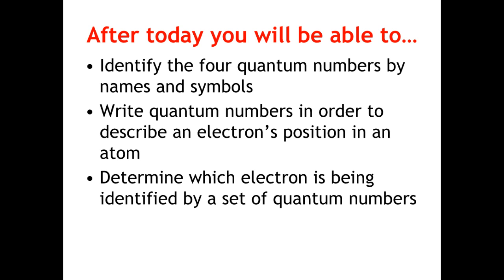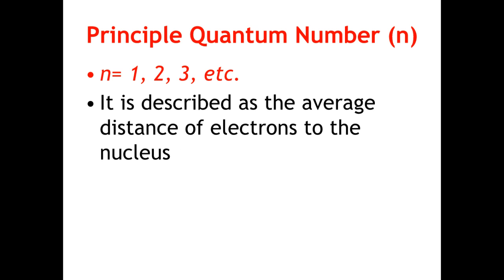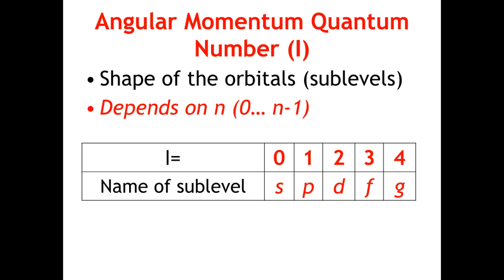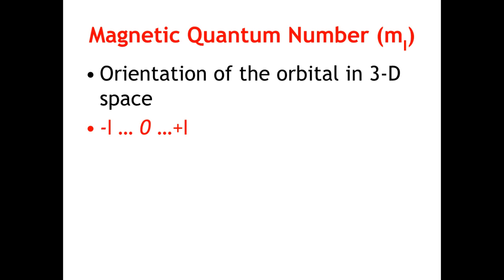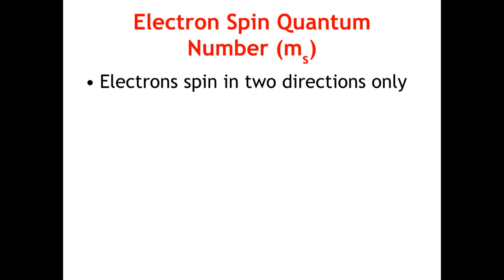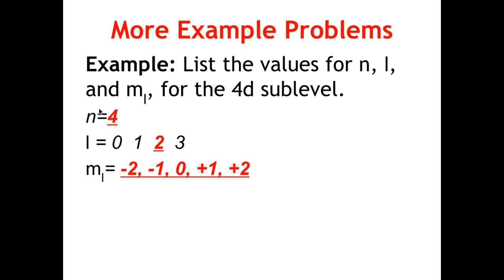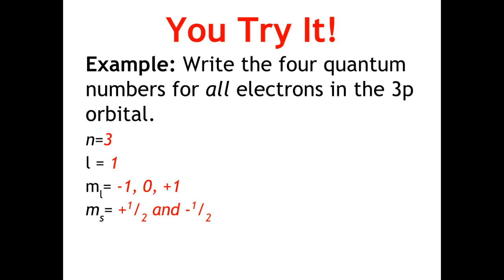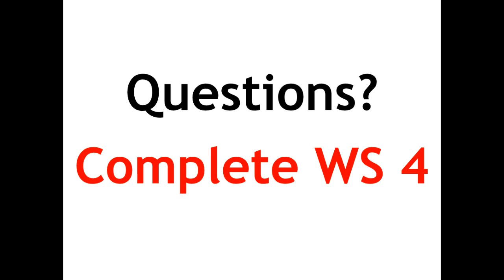Day 4 Quantum numbers notes